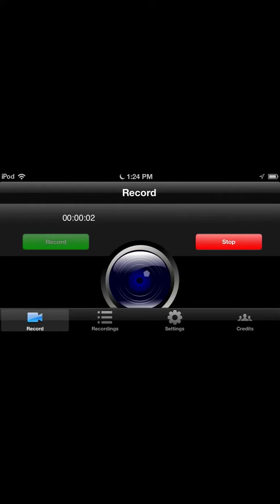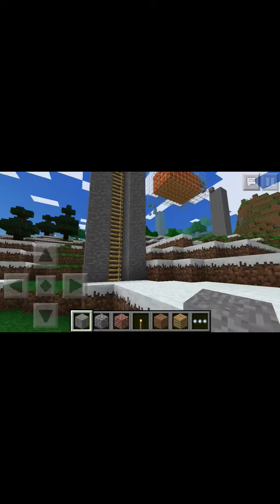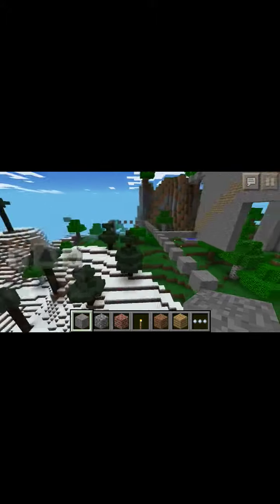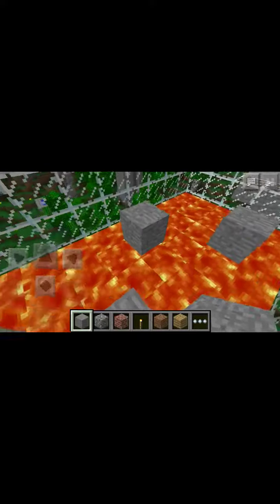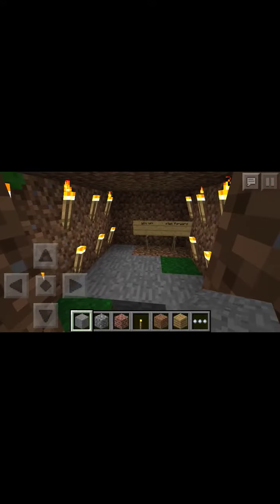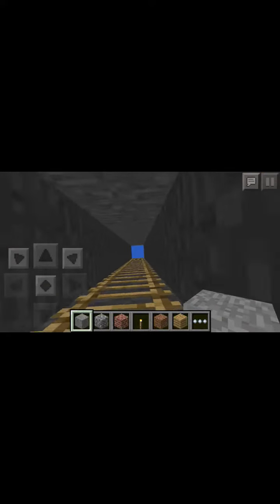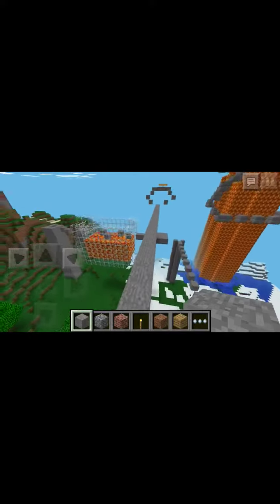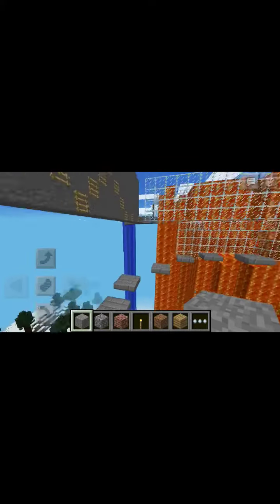Showcase of my Parkour map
This is my Parkour map   Dajjer